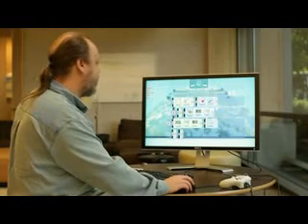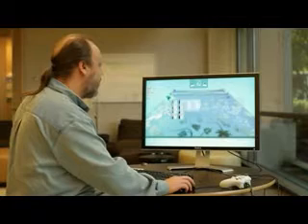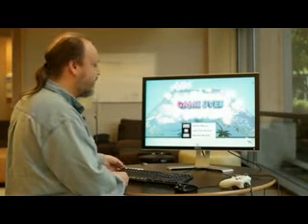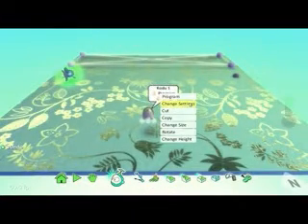08 - Creatables - Kodu (Legendado)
Desenvolvendo os creatables na gamelab Kodu, um software pedagógico desenvolvido pela Microsoft. Legendamos o vídeo para toda comunidade educacional interessada nesta ferramenta. Como mestrando em educação pela PUC-SP e cujo projeto tem como objeto a analise destes ambientes interativos, fico satisfeito em oferecer aos meus colegas um recurso que facilite seus trabalhos.